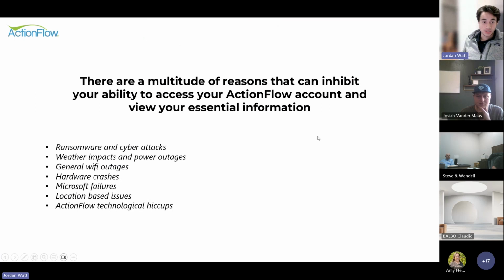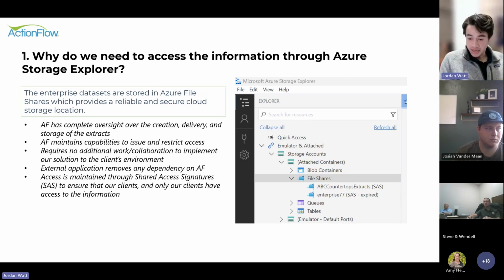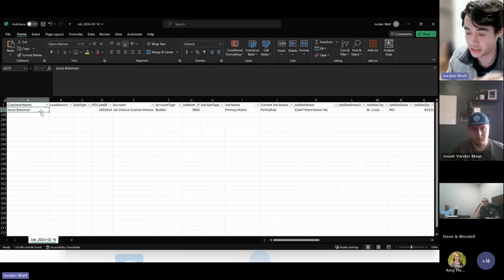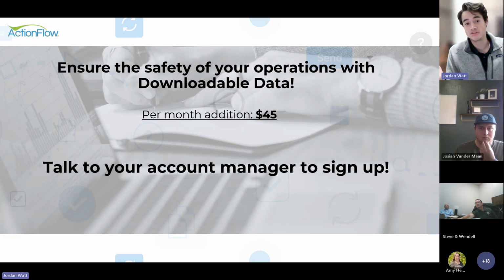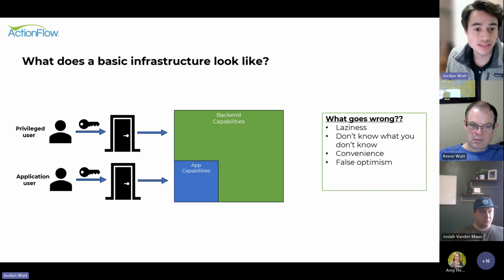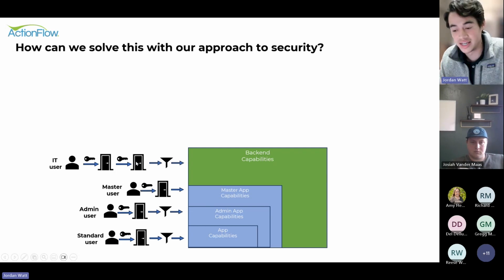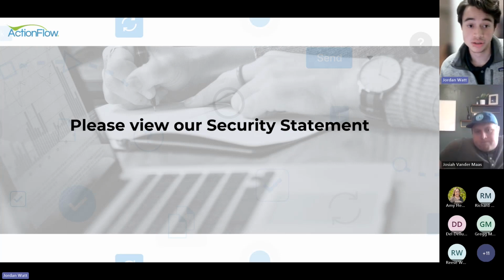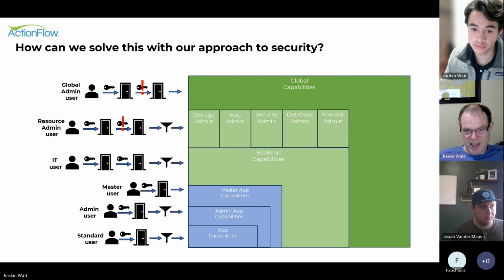ActionFlow Downloadable Data + Security Overview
Hear about Downloadable Data - ActionFlow's new offering to give you access to data in case of a technological emergency.

Then stay for an overview of ActionFlow's security structure.